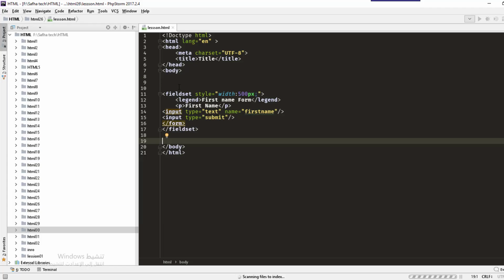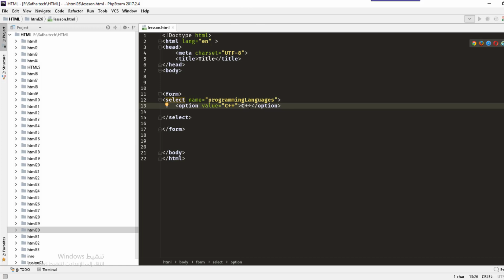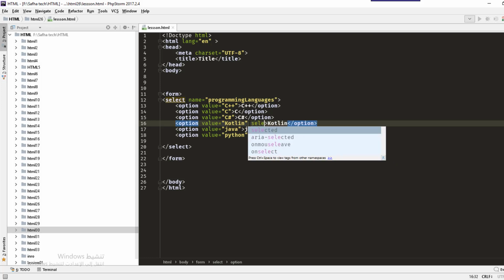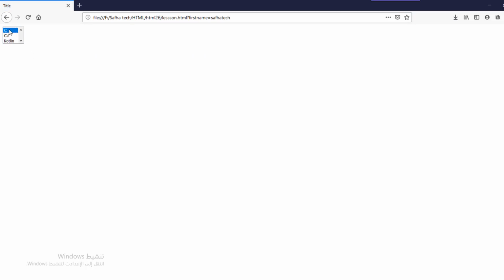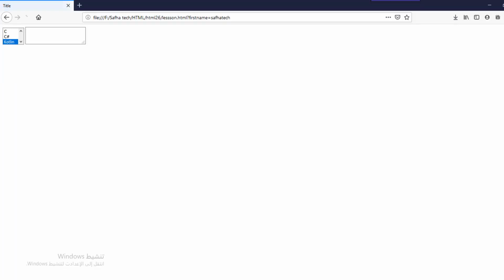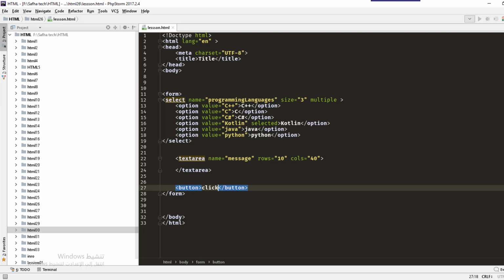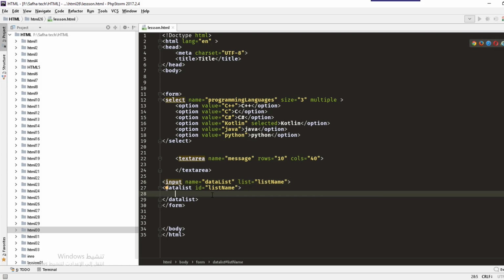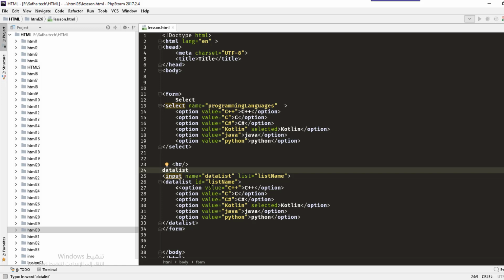HTML Form Elements | Lesson 33 HTML Tutorial | safhatech.com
This lesson will explain some of the html form element like:
select, dataselect, textarea, and button.